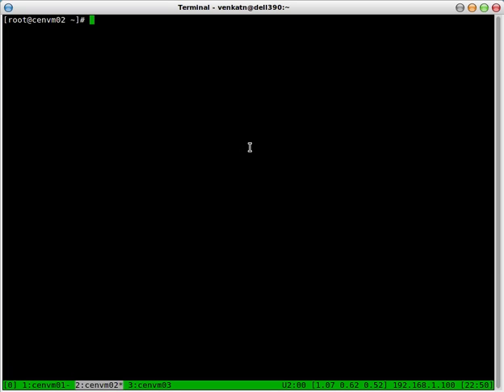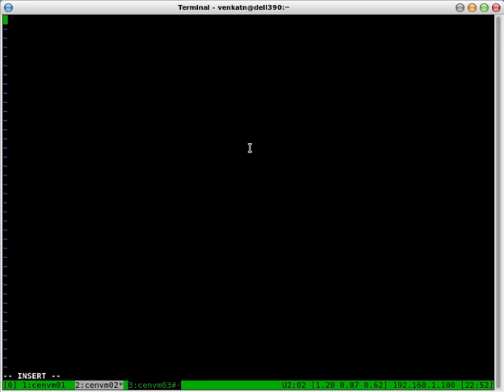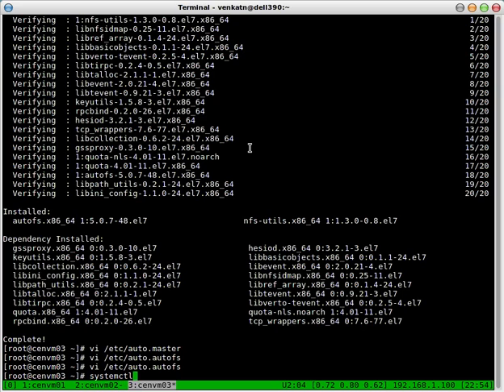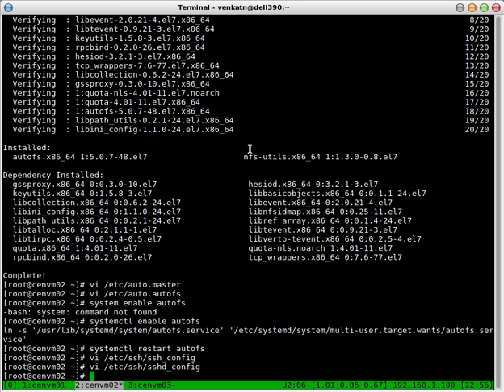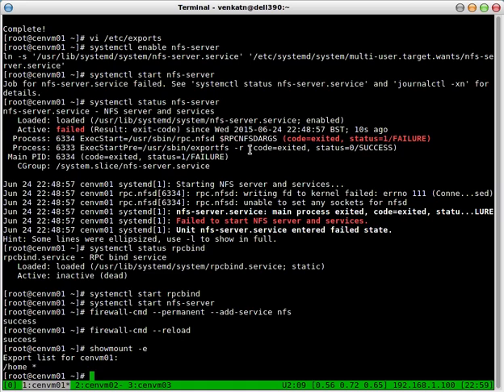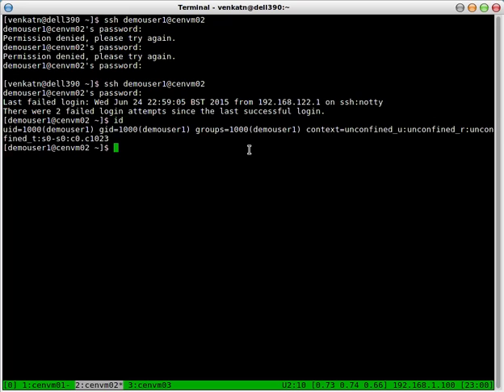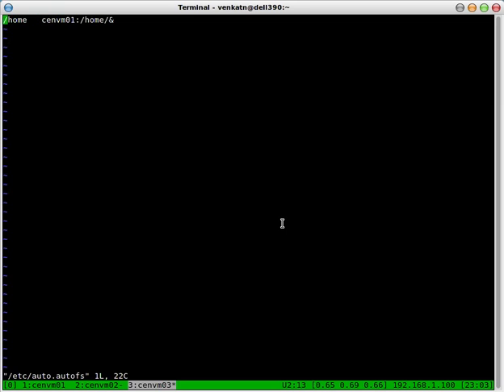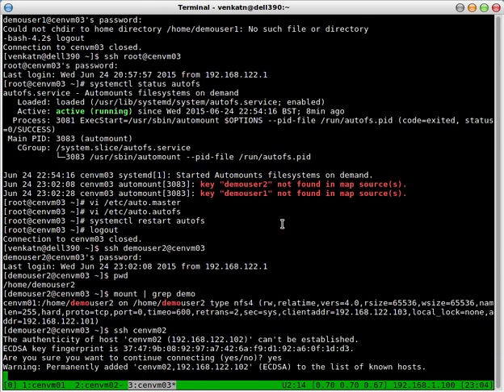CentOS 7: Kerberos + OpenLDAP + NFS - Part 3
This is the third and final part of this video series where I will be demonstrating how to configure nfs and autofs service to automount home directories.